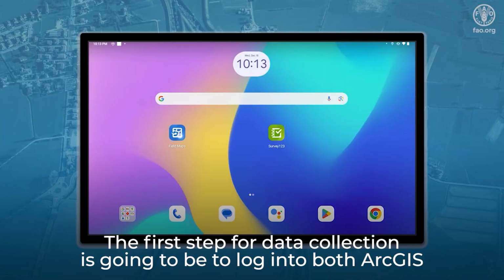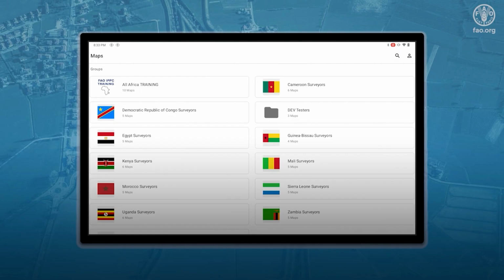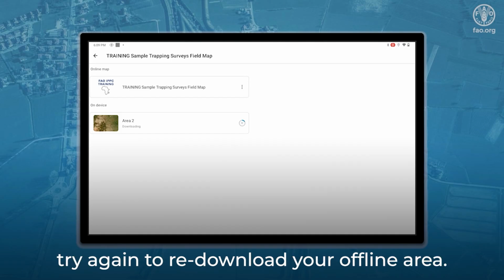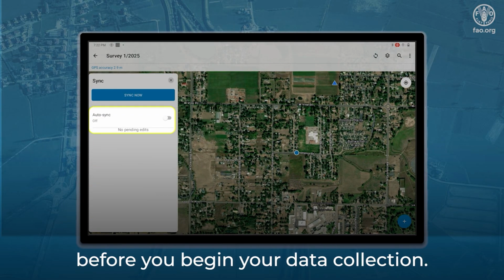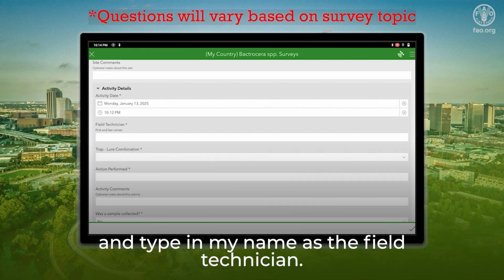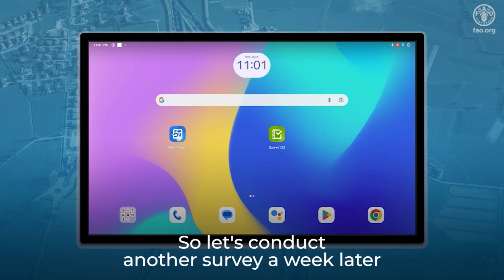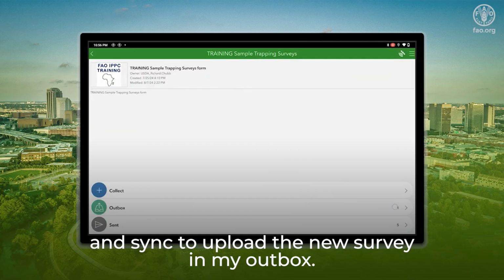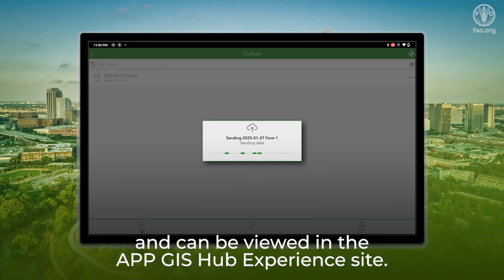African Phytosanitary Programme: Mobile data collection workflow - ArcGIS Field maps and Survey123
This video is part of a training series developed under the Africa Phytosanitary Programme (APP) of the International Plant Protection Convention. It demonstrates how to use ArcGIS Field Maps and Survey 123 within the APP mobile data collection workflow. The video walks users through key steps, including adding survey sites and recording field activities and data on a tablet while offline, and submitting collected data to the APP GIS Hub once an internet connection is available.